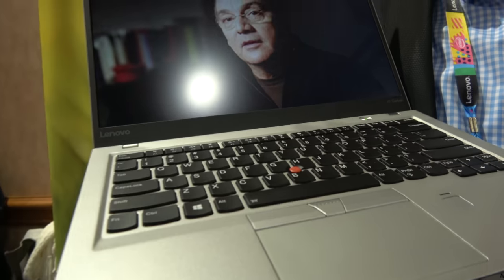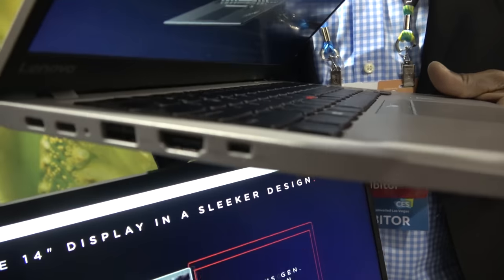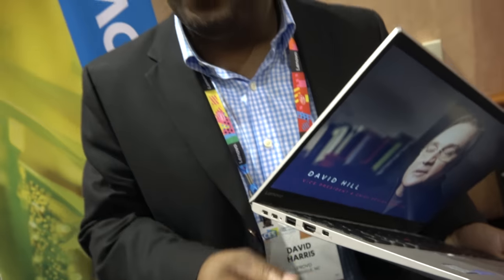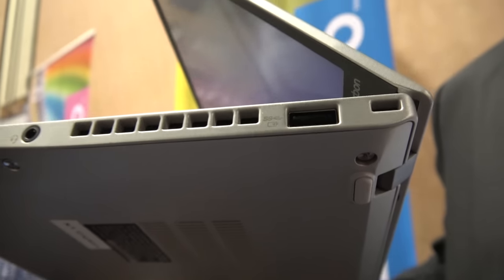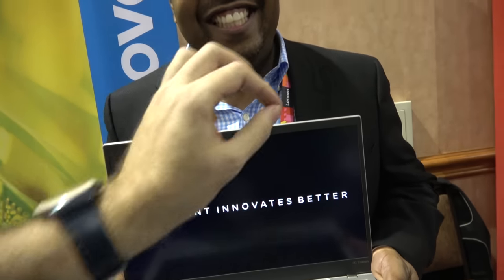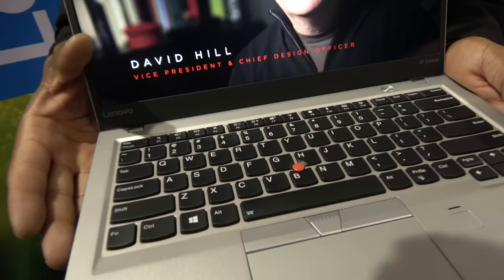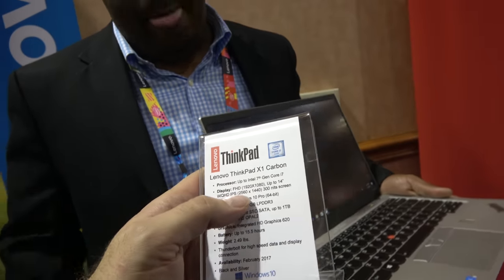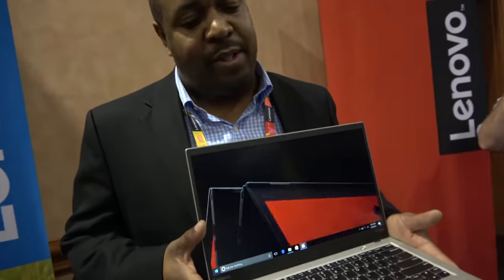$1349 Lenovo Thinkpad Carbon X1 Gen5 (2017) on Gen7 Intel Kaby Lake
Lenovo launches their 5th Generation Thinkpad Carbon X1 with 7th Generation Intel Kaby Lake processor, with carbon-fiber reinforced chassis, lighter at 1.14kg and thinner at 15.95mm, Windows 10 Pro, dual Thunderbolt 3 over USB Type-C ports (for charging and dongles), 14" FHD or Quad- HD display. Intel HD Graphics 620, 720p webcam, Up to 16GB 1866MHz LPDDR3, Up to 1TB SSD PCIe TLC OPAL2, Up to 15.5 hours battery life, dTPM 2.0 Touch fingerprint reader, 2x Thunderbolt 3 USB Type-C ports, 2x USB 3.0, HDMI, Native RJ45 (through dongle), MicroSD, MicroSIM (if WWAN card Qualcomm Snapdragon X7 LTE-A is installed), it starts at $1349 available in February in Silver and Black.